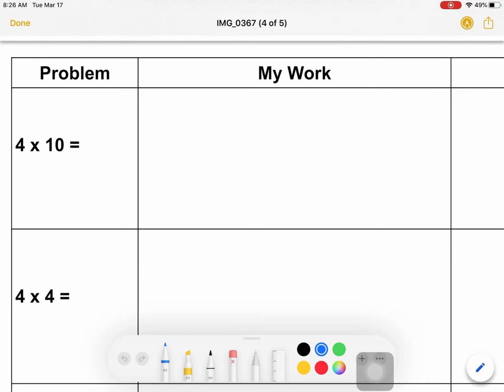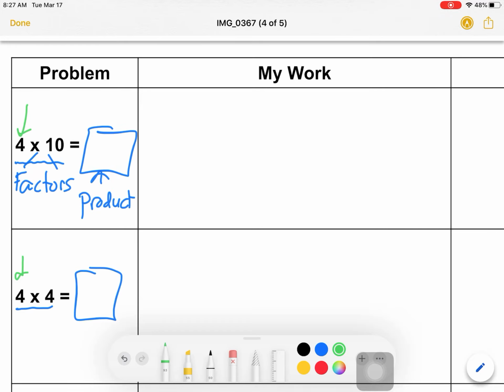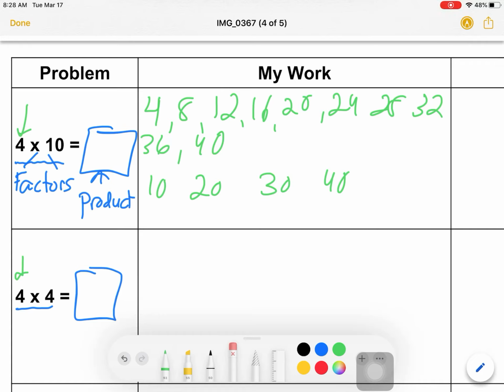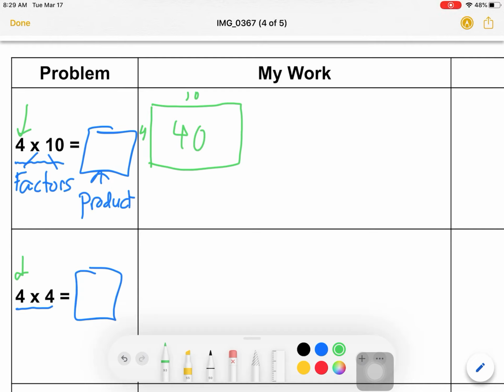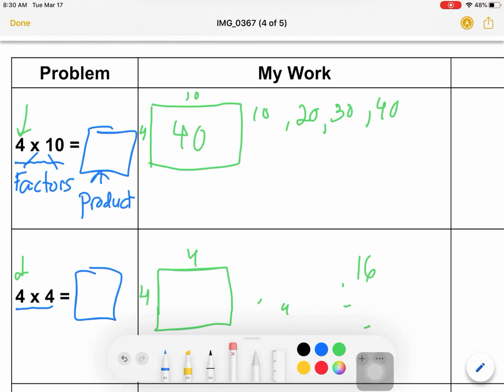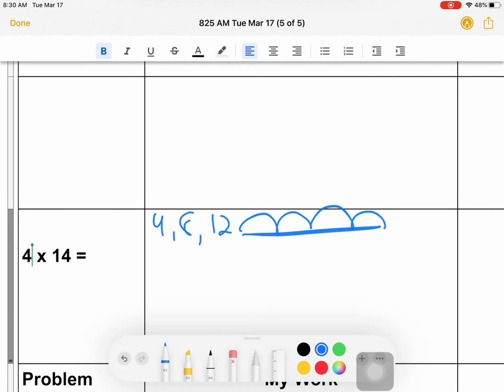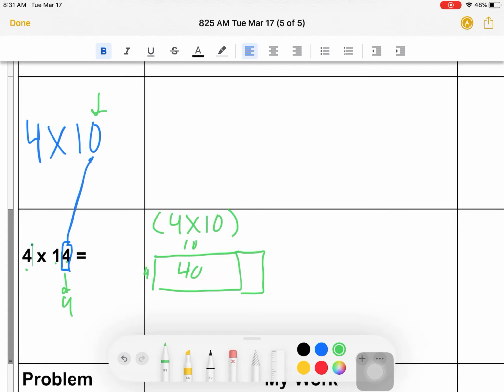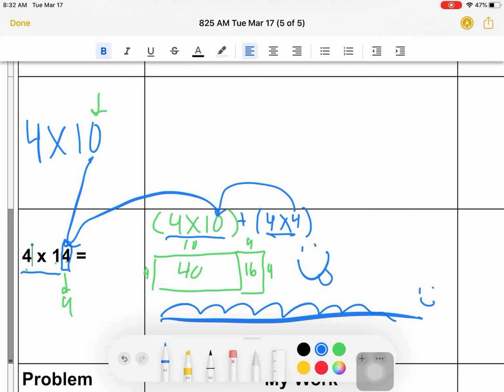More partial products Problem String